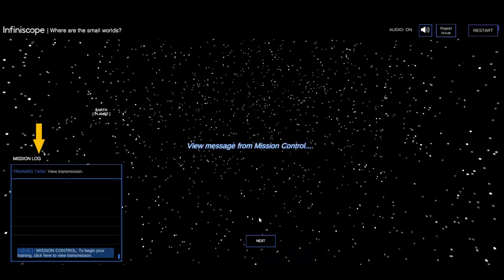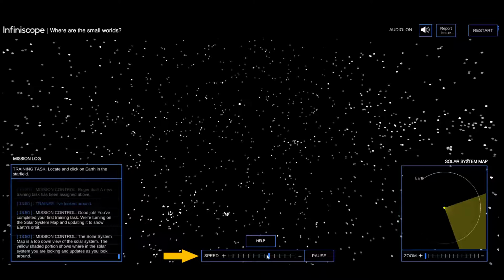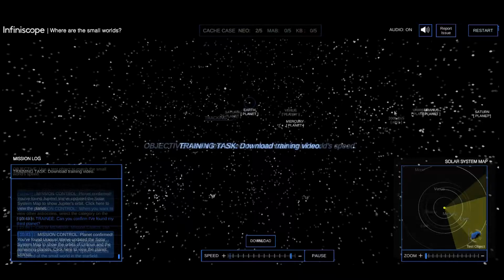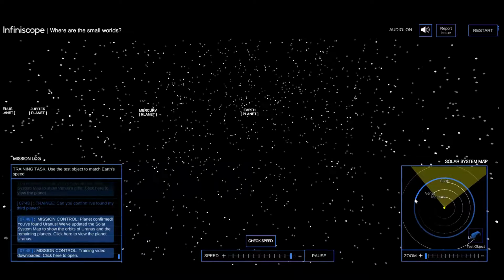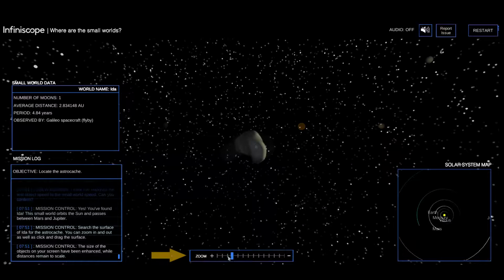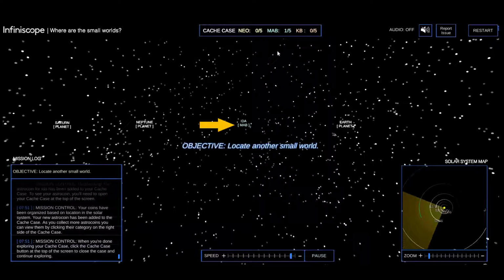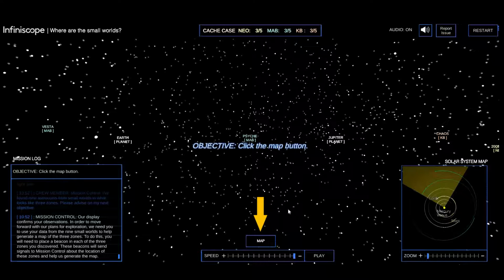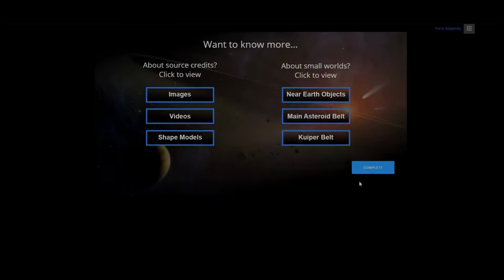Educator Demo Video